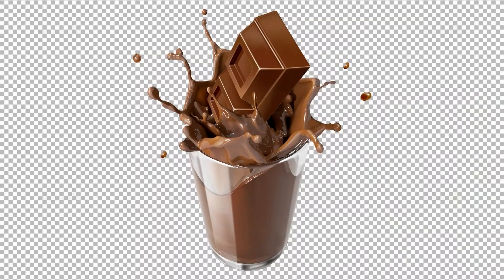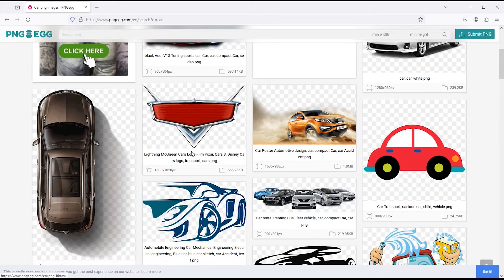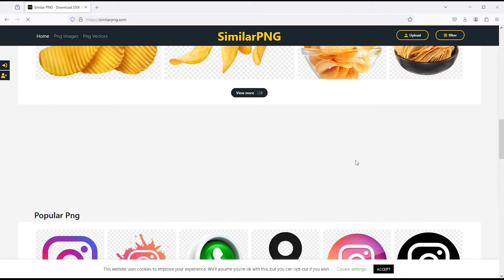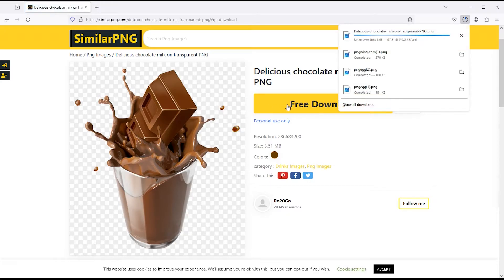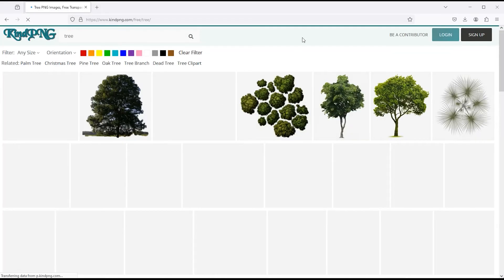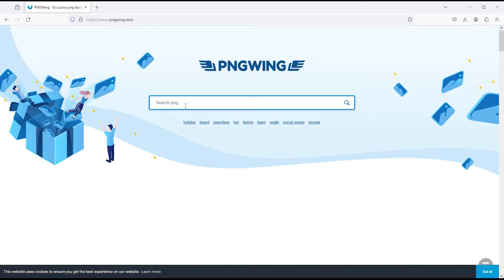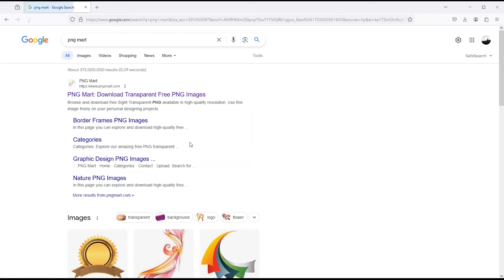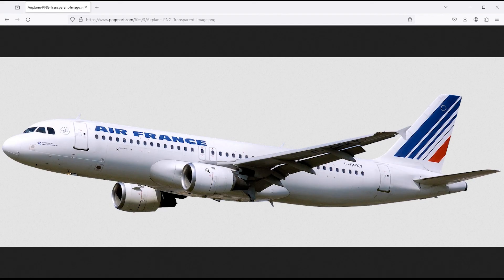How To Download Free PNG Images | Best 5 Websites For PNG Images | Easy 2023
Hey Everyone, In this video tutorial I am teaching you How To Download Free PNG Images | Best 5 Websites For PNG Images | Easy 2023

Keep learning..!

Free unlimited PNG Download,
Graphic design tips for professionals,
Learn brilliant tips for Designers,
How can I improve my graphic design skills?,
tricks for beginners,
m graphics

PNG images
Free PNG images 2022
Free PNG images 2023
Free PNG images cc2024

M Graphics